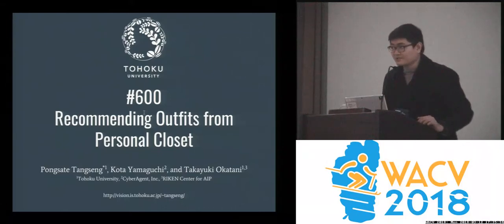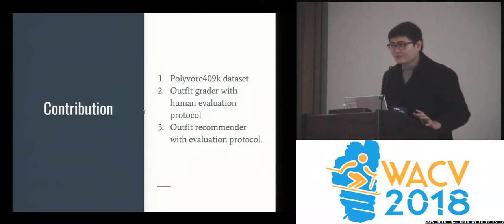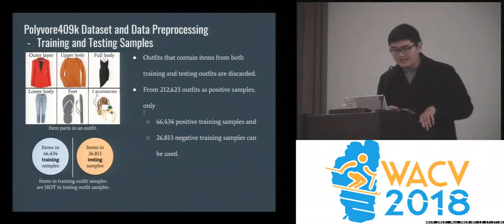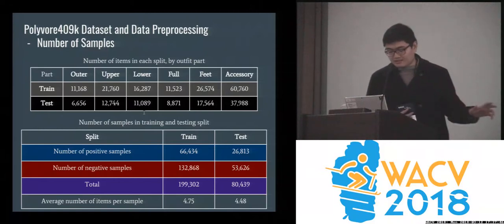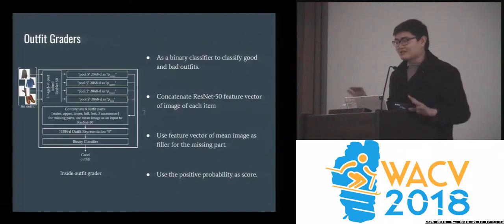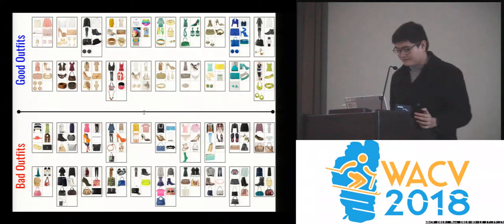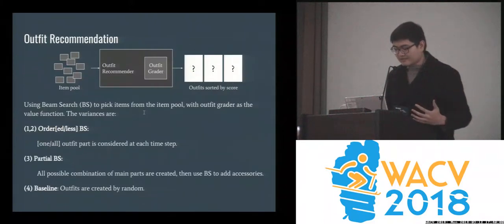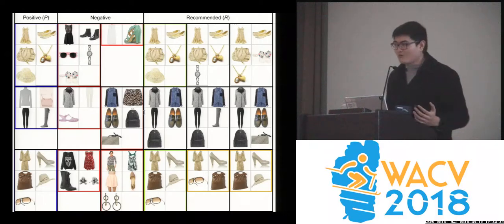WACV18: Recommending Outfit from Personal Closet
Pongsate Tangseng, Kota Yamaguchi, Takayuki Okatani
We consider grading a fashion outfit for recommendation, where we assume that users have a closet of items and we aim at producing a score for an arbitrary combination of items in the closet. The challenge in outfit grading is that the input to the system is a bag of item pictures that are unordered and vary in size. We build a deep neural network-based system that can take variable-length items and predict a score. We collect a large number of outfits from a popular fashion sharing website, Polyvore, and evaluate the performance of our grading system. We compare our model with a random-choice baseline, both on the traditional classification evaluation and on people’s judgment using a crowdsourcing platform. With over 84% in classification accuracy and 91% matching ratio to human annotators, our model can reliably grade the quality of an outfit. We also build an outfit recommender on top of our grader to demonstrate the practical application of our model for a personal closet assistant.